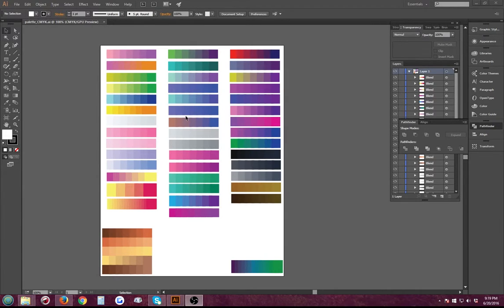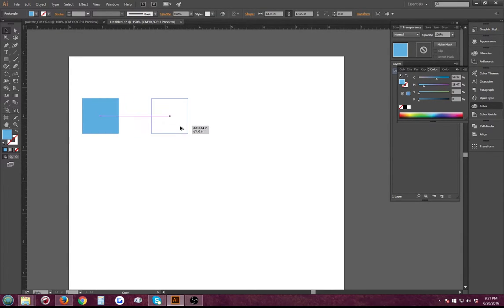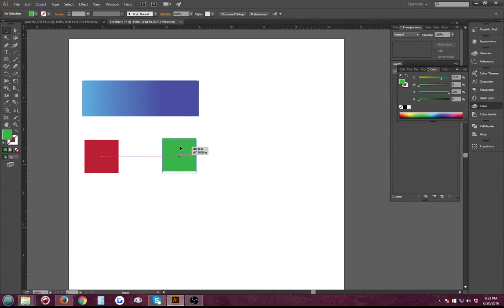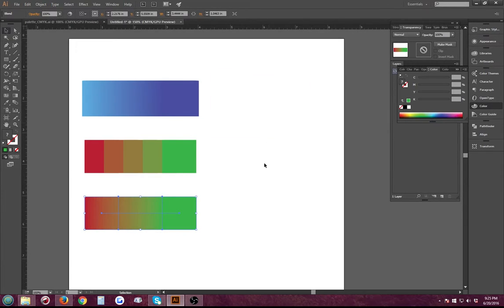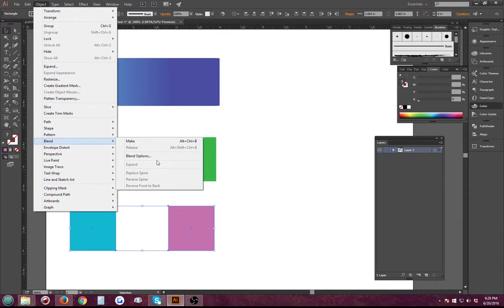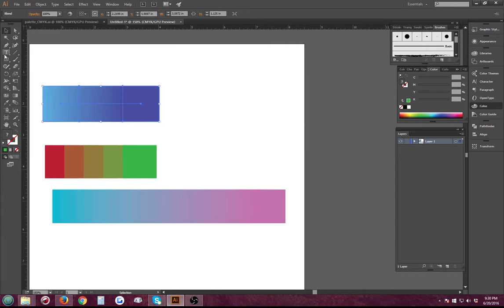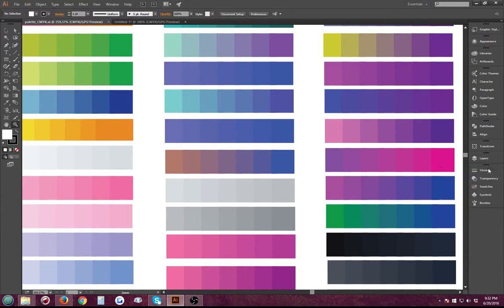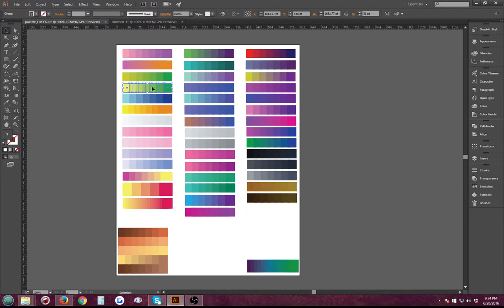Making Colors! | Tips & Tricks #2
Making palettes can be difficult sometimes, however here's a process that just might streamline your design flow! For any artist these are super helpful tools.